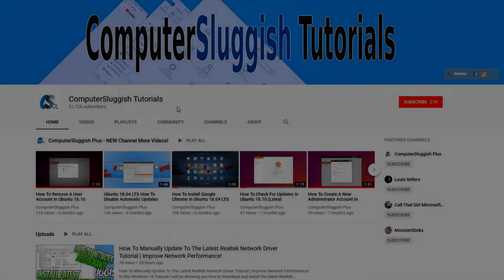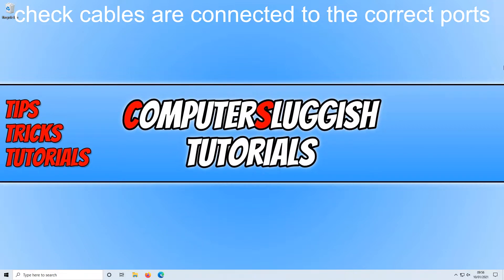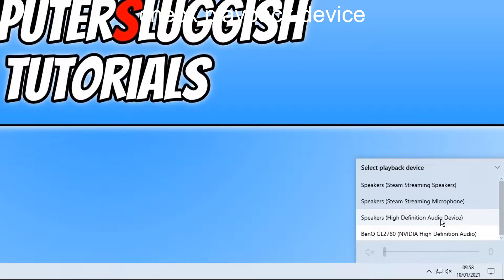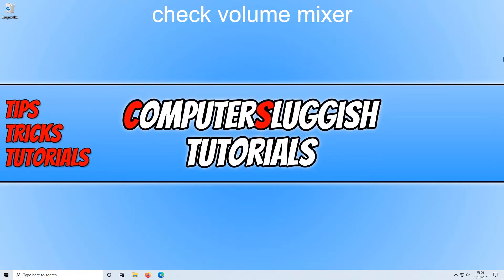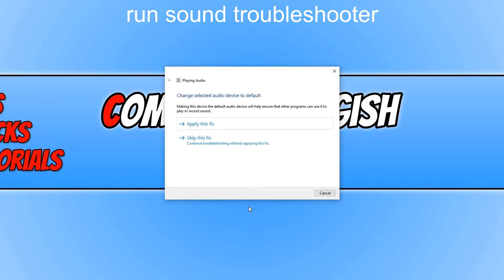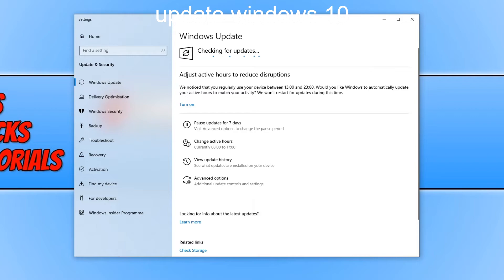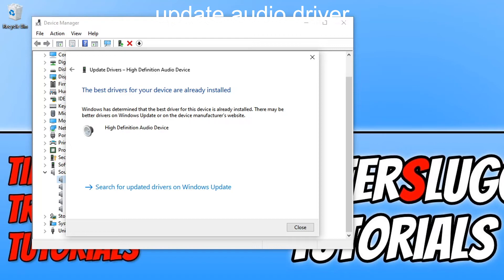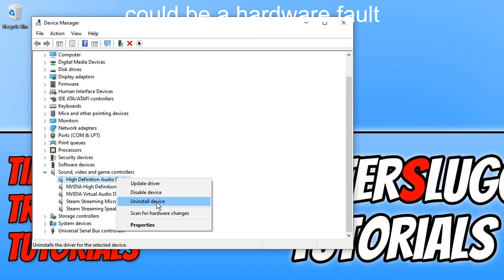FIX Sound Issues On Your PC Or Laptop | Resolve Missing Sound & Bad Quality Audio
In this Windows 10 tutorial I will be showing you some methods which will hopefully fix any sound issues you are having on your PC or laptop. Some of these sound/audio issues could be; no sound on your system, speaker crossed out, sound crackling, or poor sound quality. So hopefully by following the methods in this video you will be able to resolve any of your sound or audio problems on your PC or laptop.